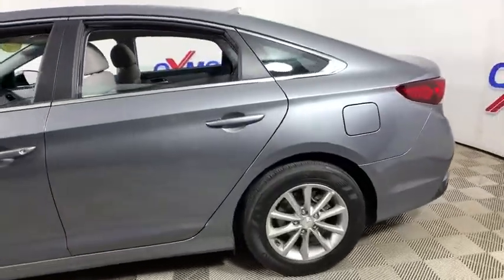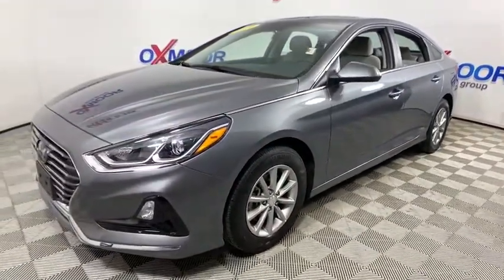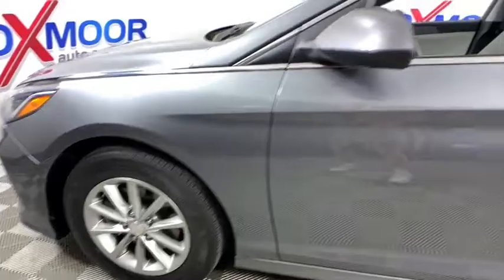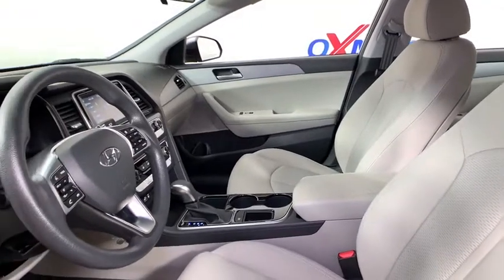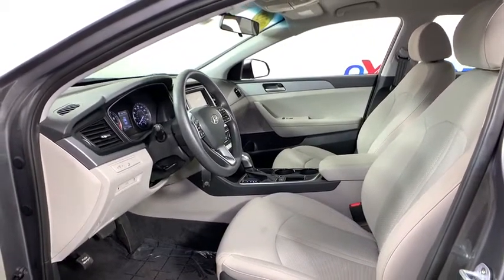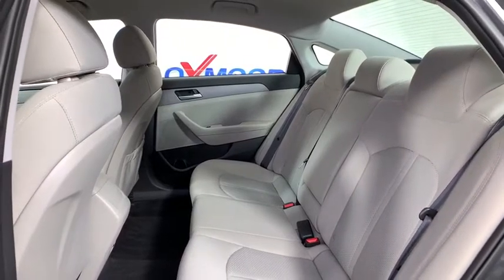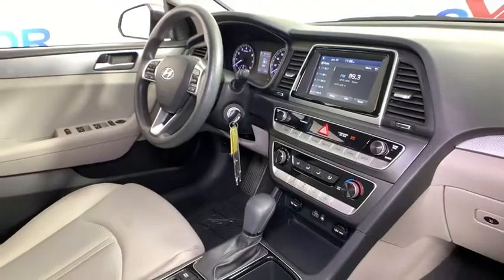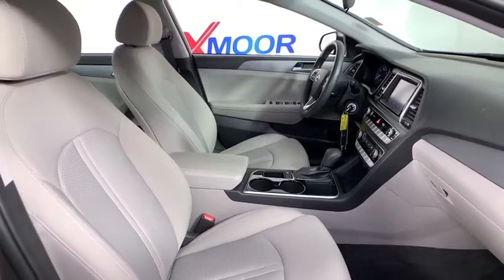2019 Hyundai Sonata at Oxmoor Hyundai | Louisville & Lexington, KY HU5956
Machine Gray Used 2019 Hyundai Sonata available in Louisville, Kentucky at Oxmoor Hyundai. Servicing the Lexington, Elizabethtown, KY, New Albany, IN, Jeffersonville, IN area.

Oxmoor Hyundai
8107 Shelbyville Rd

Certified. Hyundai Sonata SE Priced below KBB Fair Purchase Price! CARFAX One-Owner. ***THIS VEHICLE IS LOCATED AT OXMOOR HYUNDAI (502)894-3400***, Clean Carfax - 1 Owner, Sonata SE, Machine Gray, Gray Cloth, 16 x 6.5J Aluminum Alloy Wheels, ABS brakes, Blind spot sensor: Blind Spot Detection (BSD) with Lane Change Assist (LCA) warning, Electronic Stability Control. 6-Speed Automatic with Shiftronic 26/35 City/Highway MPGbrAwards:br  * 2019 KBB.com 10 Best Sedans Under $30,000   * 2019 KBB.com 10 Most Comfortable Cars Under $30,000